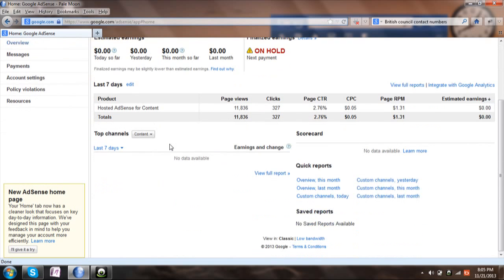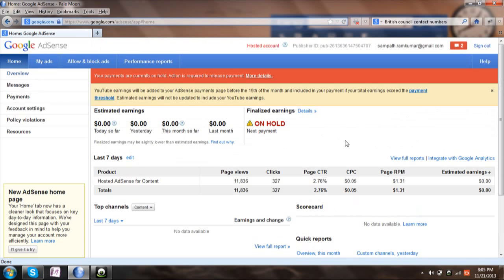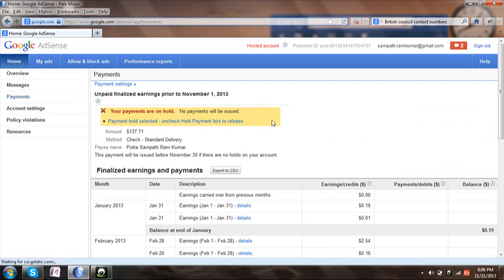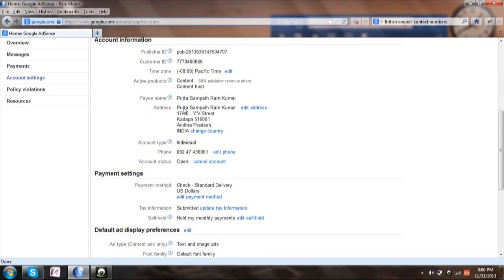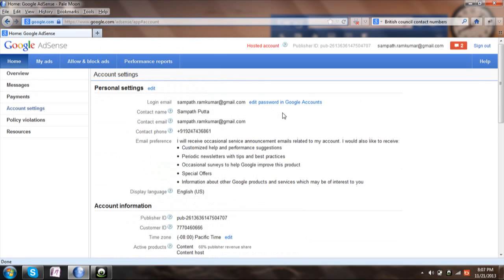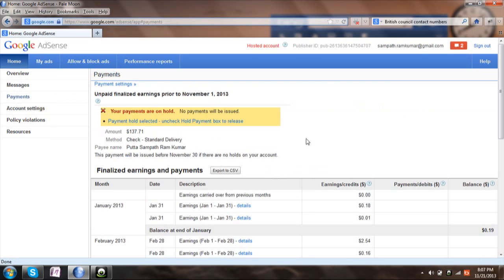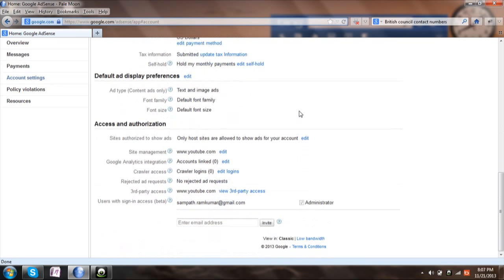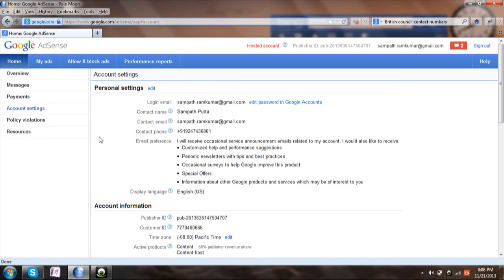Managing your Adsense Account Complete Tutorial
IF you are new to Monetization of Your Websites,blogs,Youtube channels,Search engines with customized Google Advertisements and Analytics this Video Helps you !! :)

I hope this video helps :) , don't forget to checkout my other videos in this playlist, they are really worth watching. Thank you very much for watching have a great day !

Support my page :) I have created this page to spread smile on others face :) I hope you like it !